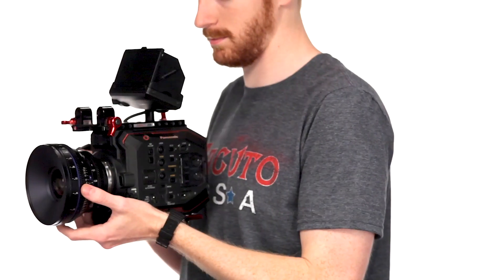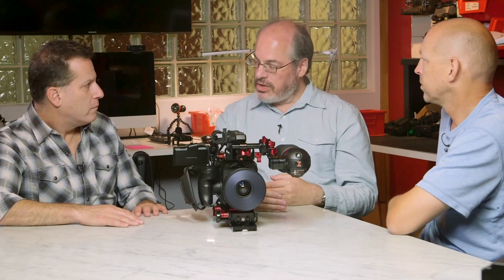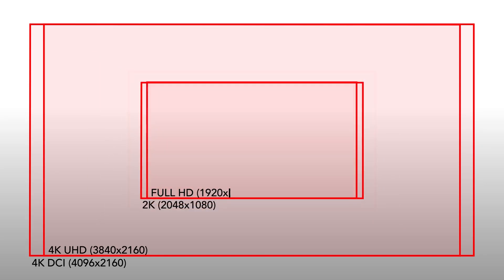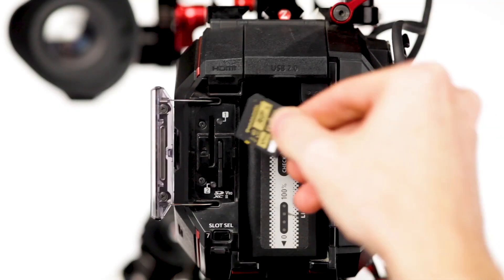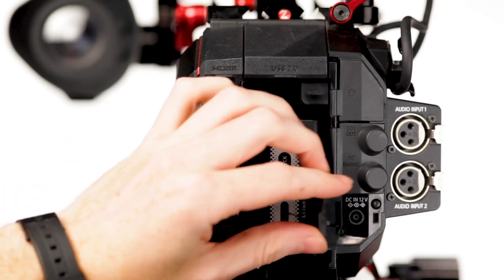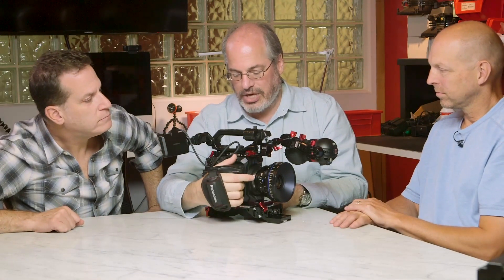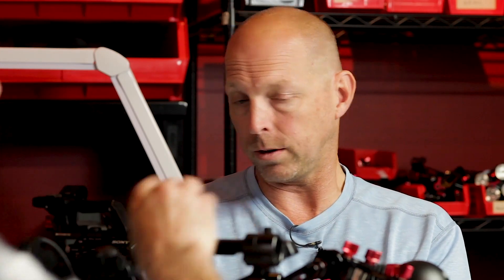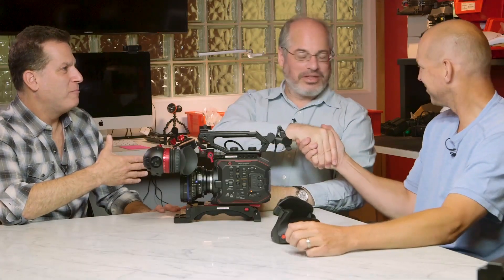Zacuto First Look: Pixel Peeping the Panasonic EVA1 with Mitch Gross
*8SUBSCRIBE FOR MORE CAMERA AND GEAR VIDEOS**

Steve and Jens sit down with Mitch from Panasonic to talk thru the specs of the new Panasonic EVA1. 5.7K image sensor, Dual Native ISO tech, 10-bit, 4:2:2 sampling for smooth gradations, V-Log and V-Gamut Capture, and more.

See Zacuto rigs and accessories including a Z-Finder viewfinder for the EVA1